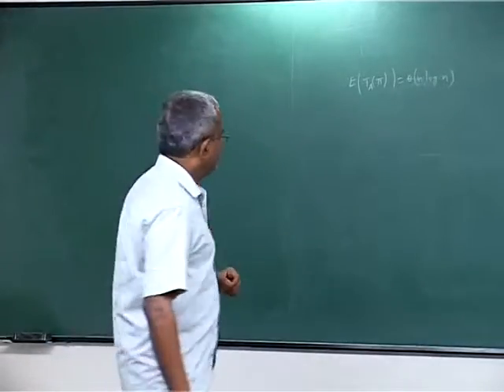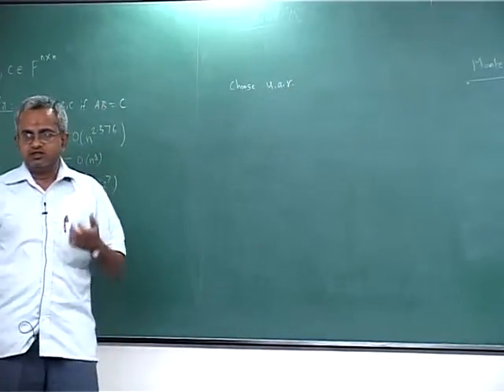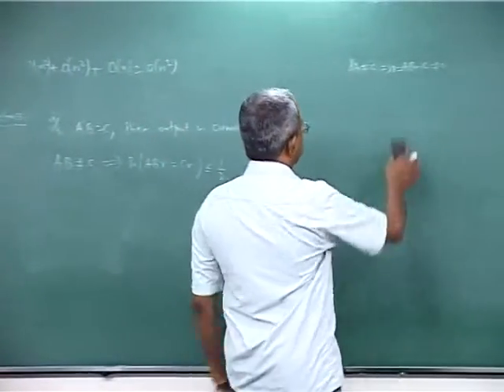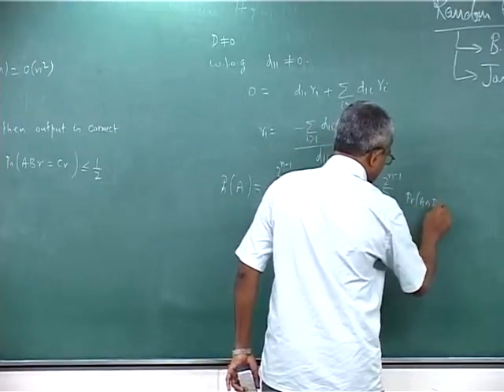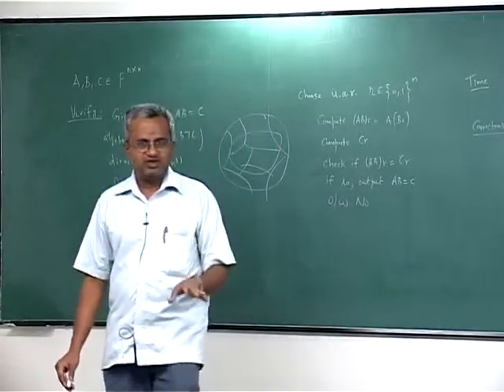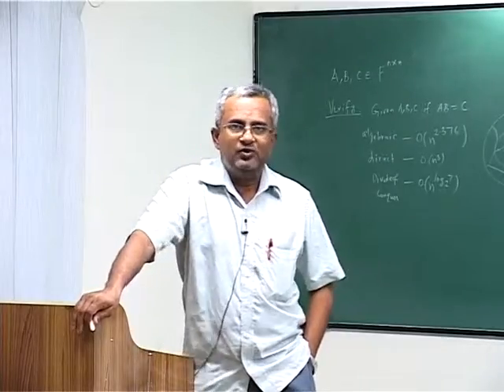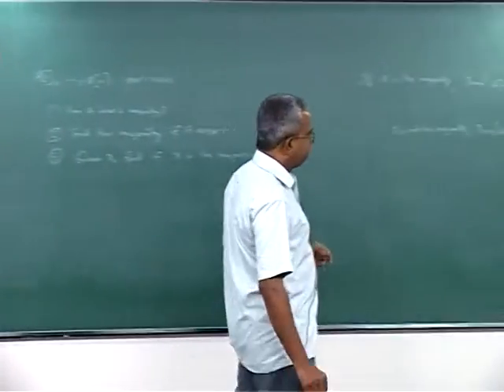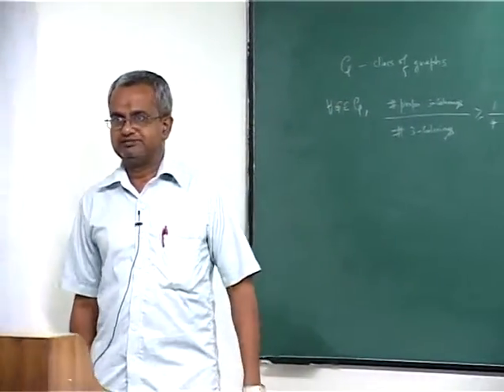15 06 2011 2